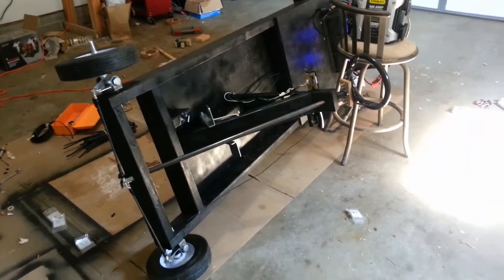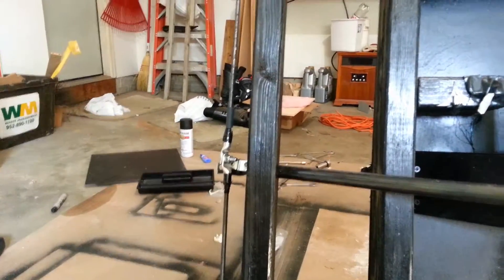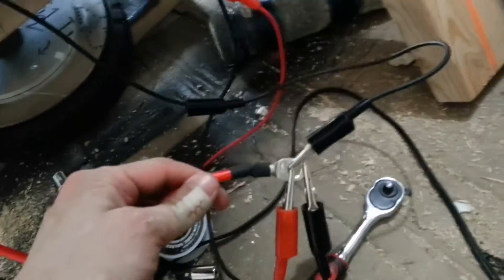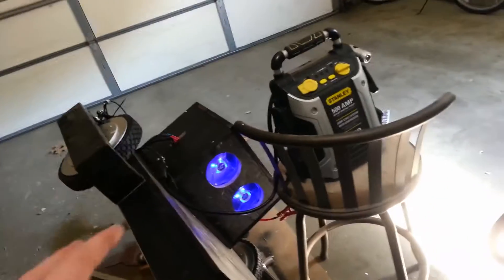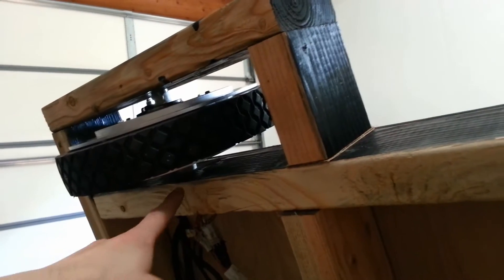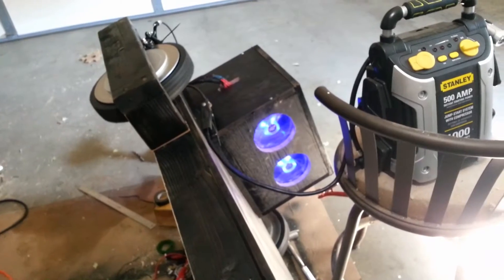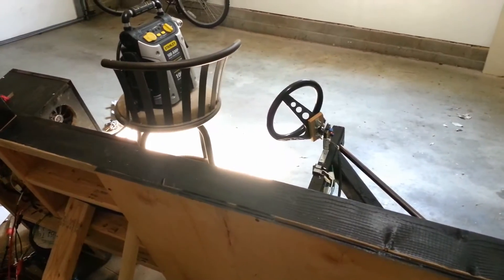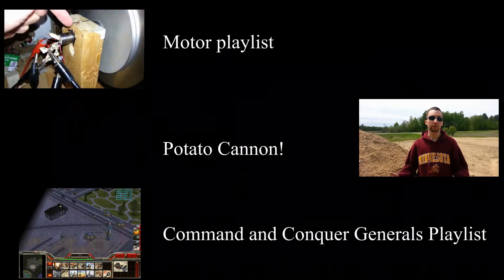Homemade Electric Go Kart, Part 2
Some of the final details are being completed. But a mysterious bug has crept into the motors AFTER installing them (having tested perfectly at each stage before then). I think it's a loose connection somewhere that I can't find.